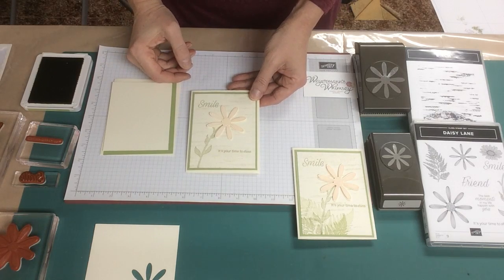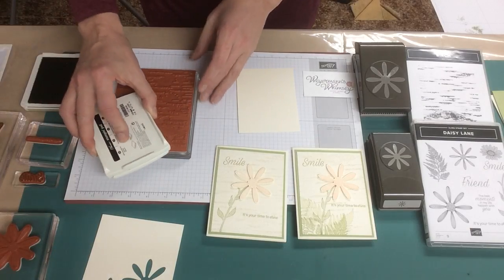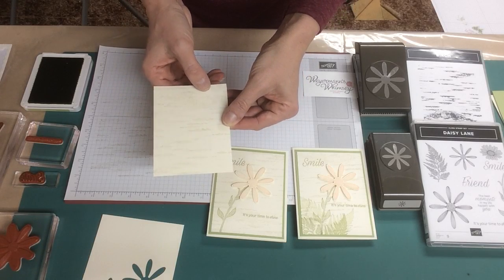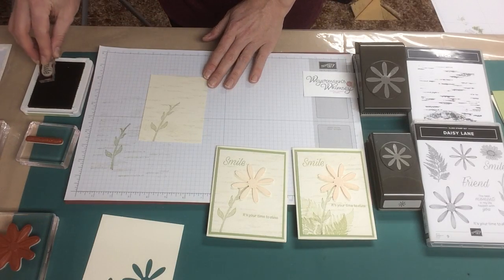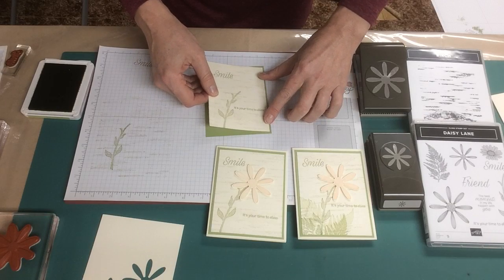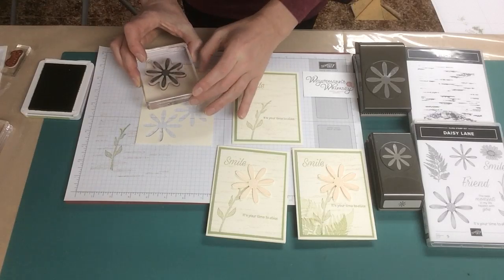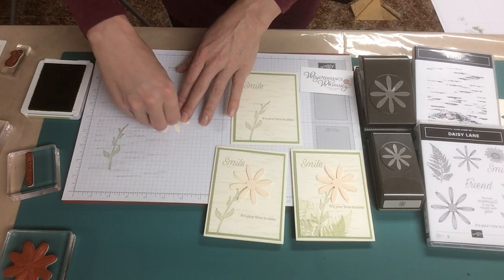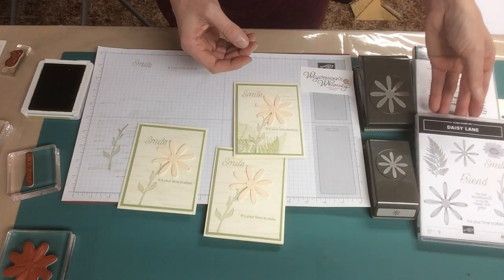Daisy Lane Smile card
A happy card of encouragement or congratulations using Stampin' Up! Daisy Lane and Birch stamps.